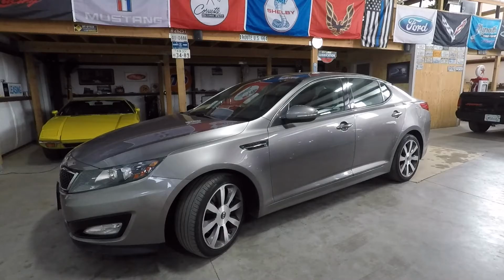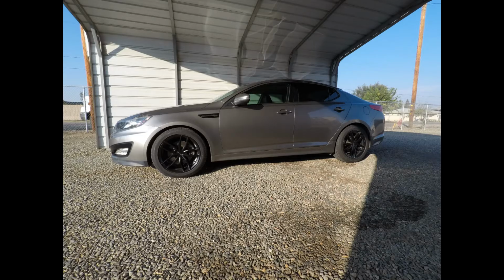Two must have upgrades for any vehicle!!